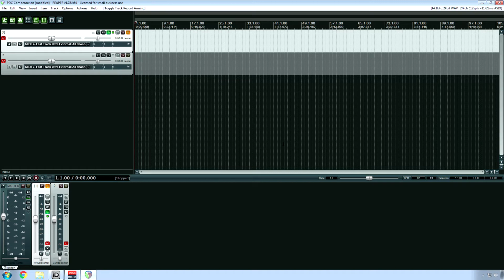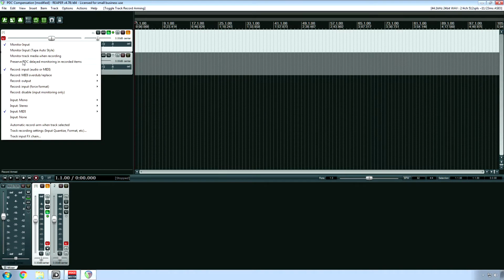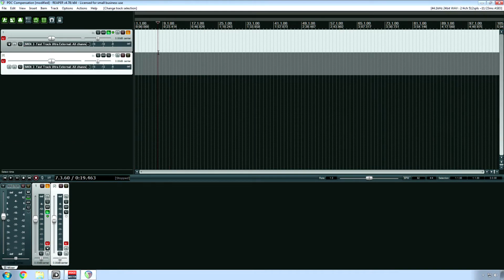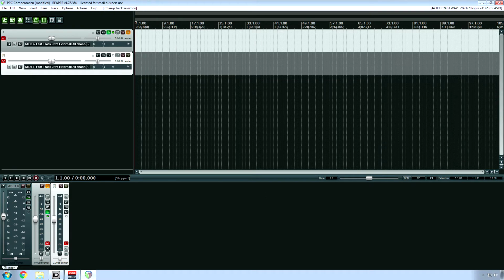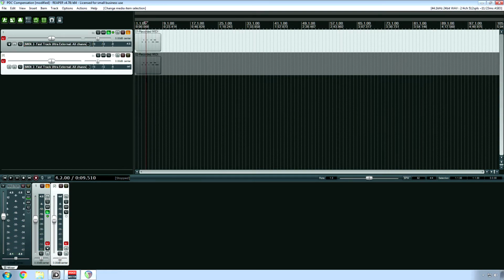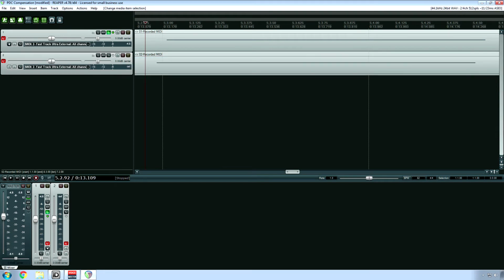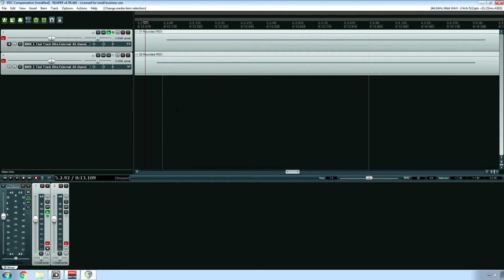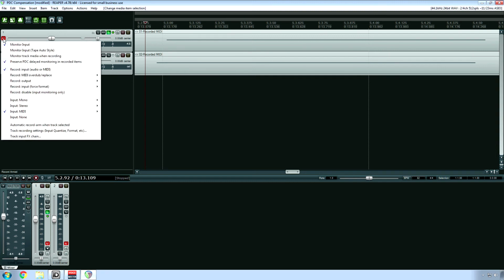VERY Important REAPER MIDI & Guitar Amp Modeling Recording Setting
There's a setting in Cockos REAPER that you may not be aware of that could make your recordings better/easier/less frustrating.